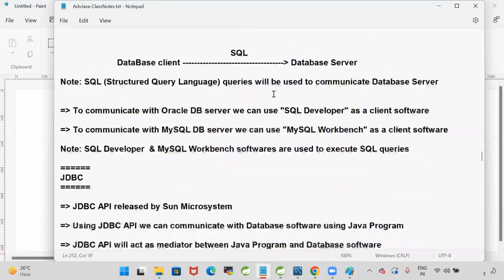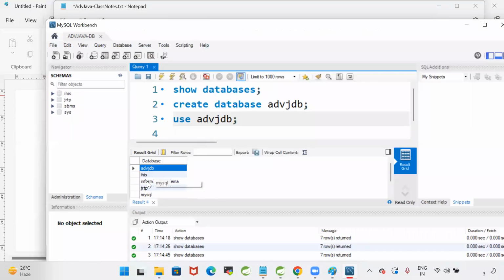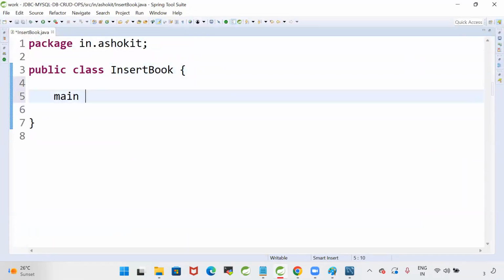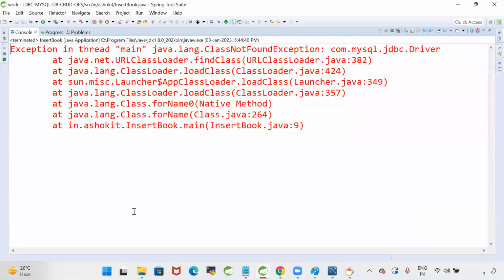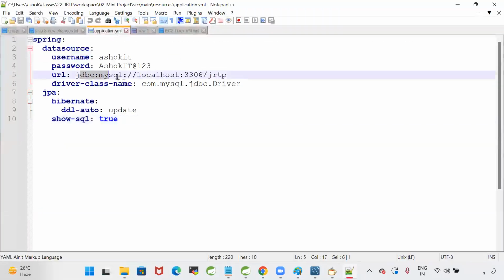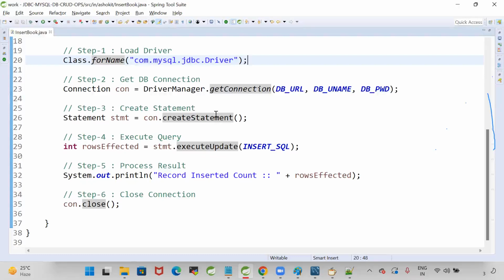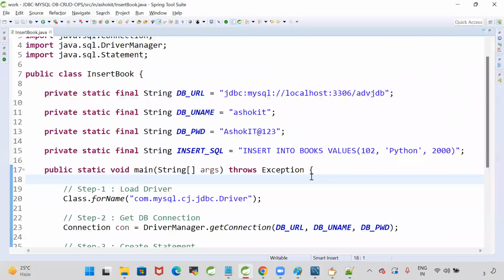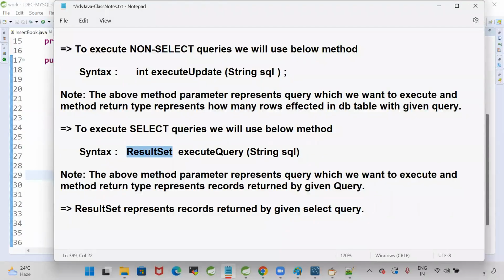Advanced Java # 7